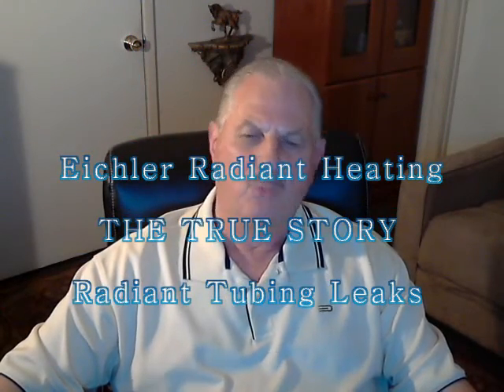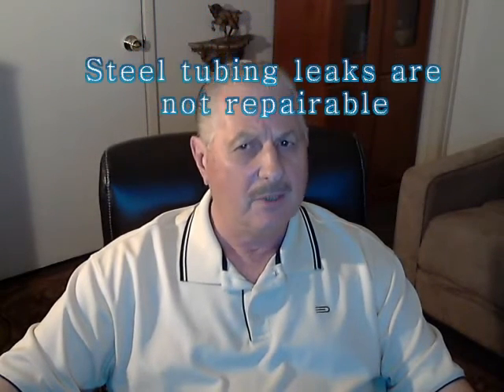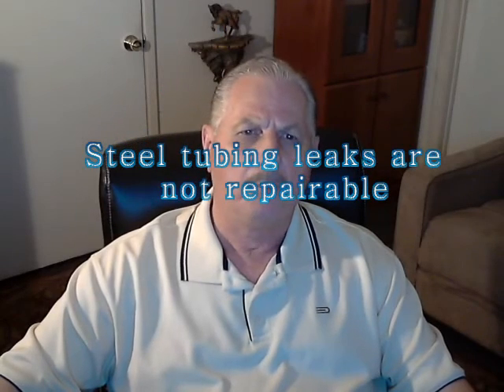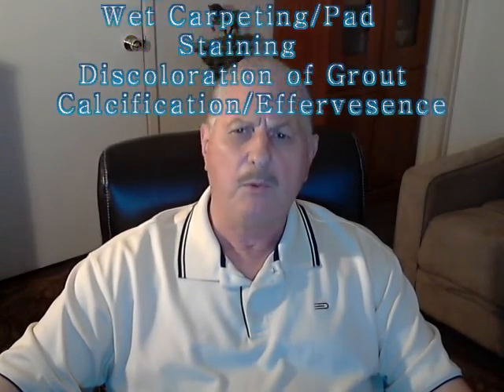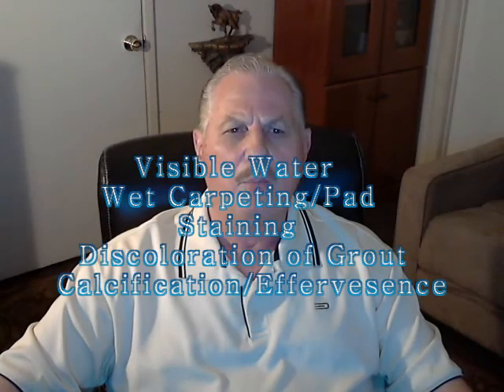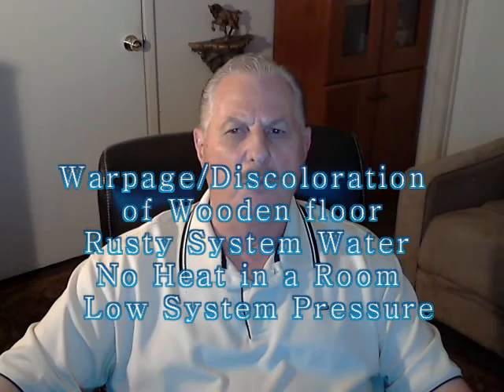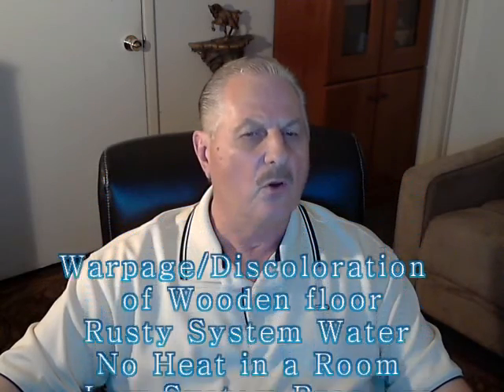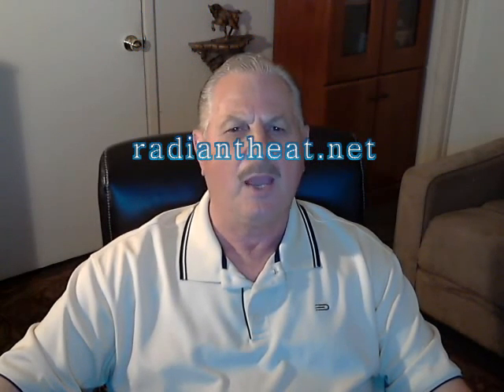Eichler Radiant Heat Tubing Leaks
A discussion on radiant tubing leaks and their detection. The only fool proof method to locate all the leaks is Helium Spectrographic Analysis. Why copper tubing systems are repairable to a new condition.